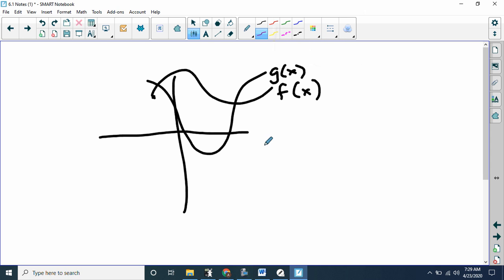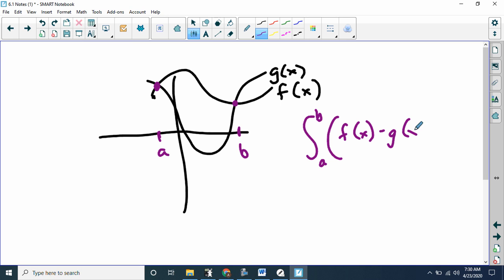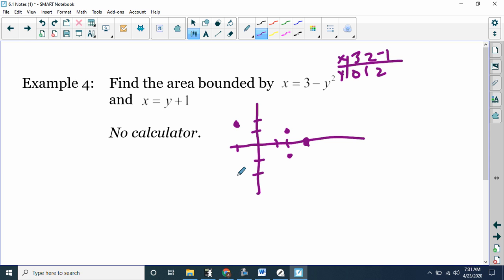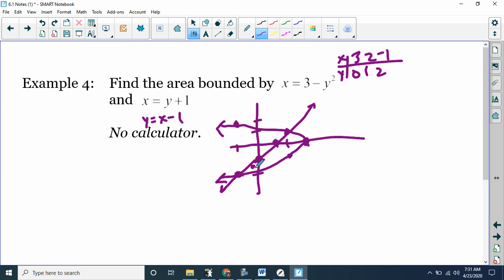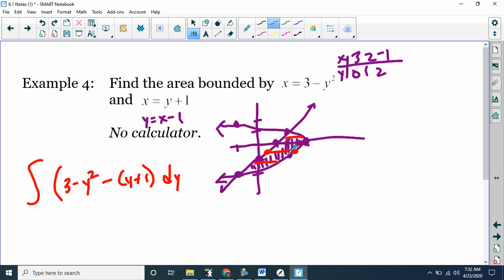AP Calculus Review Video - Finding Area as a Function of y